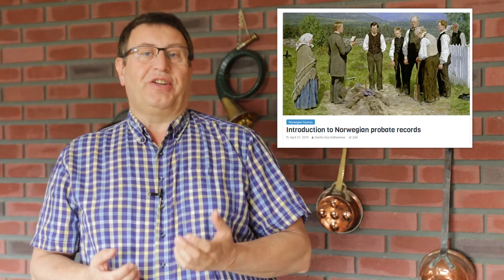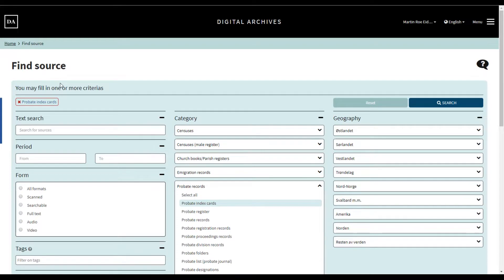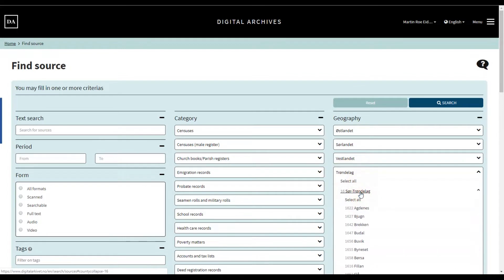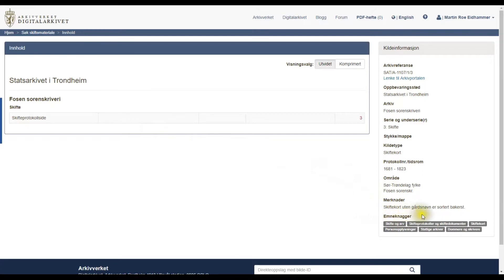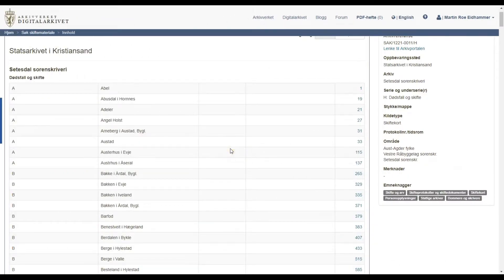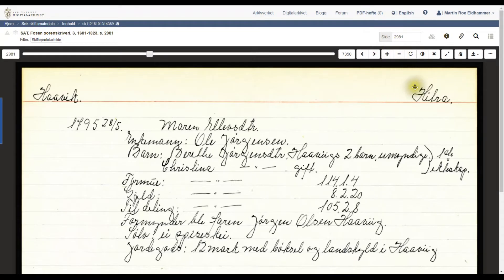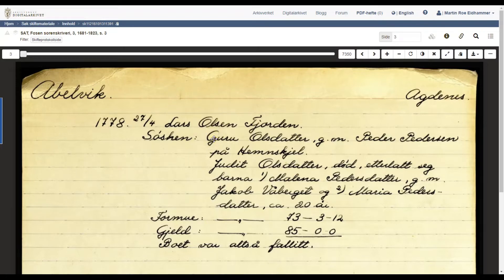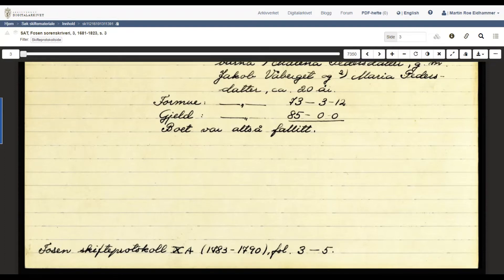Probate index cards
Norwegian probate records - Probate index cards ‎E

This is the YouTube channel for the blog Norwegian Genealogy and then some. There you can find information about Norwegian genealogy, history, and culture.

Martin